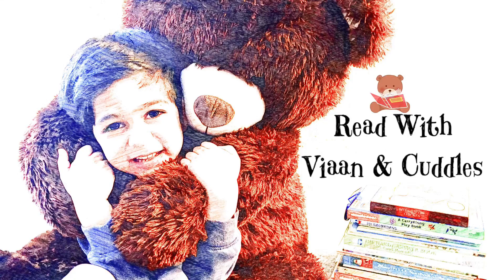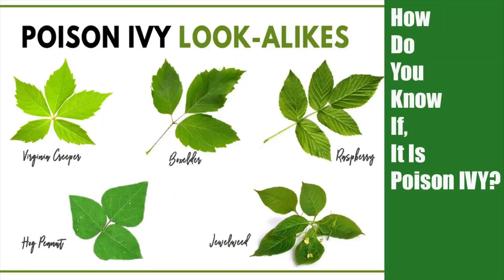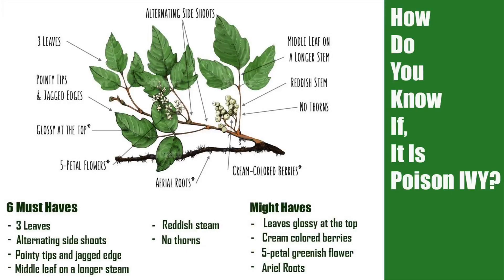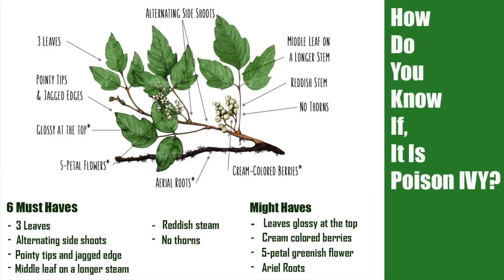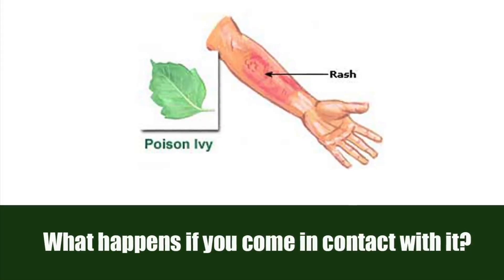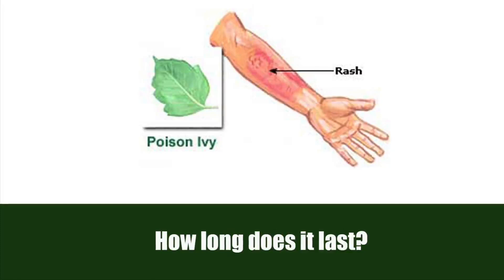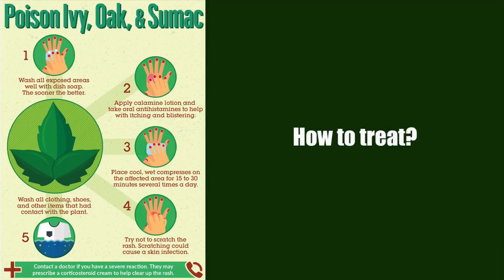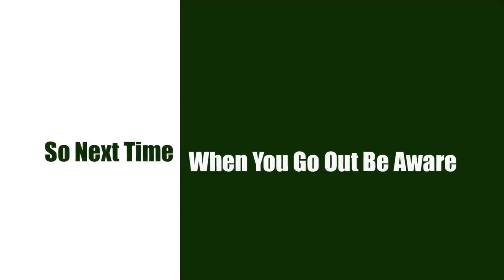Poison Ivy- Kids botony, how it works and treatment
Today we are learning about Poison Ivy, why does it make you itch? This summer when you are out playing, hiking, working with plants be careful out there.